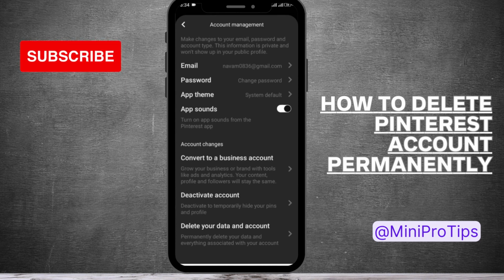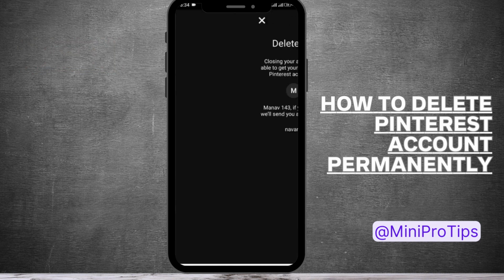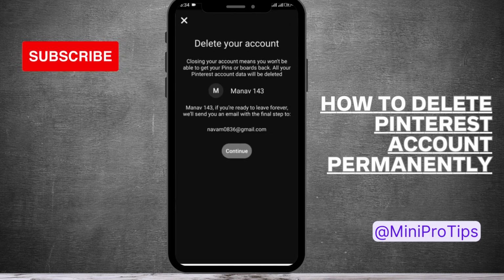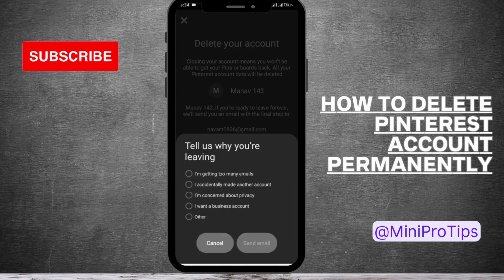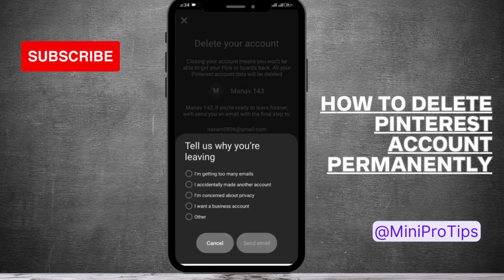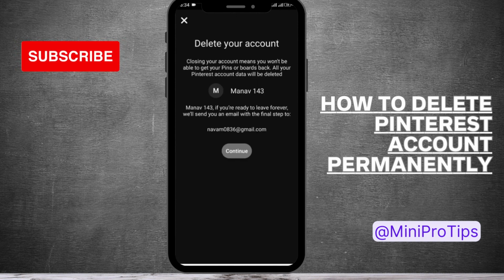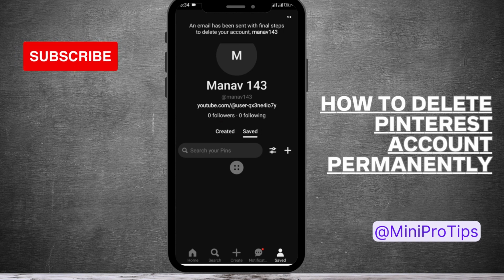How To Delete Pinterest Account Permanently?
In this video, I'll show you how to delete your Pinterest account permanently in just a few simple steps. This will ensure that all of your data is deleted from Pinterest's servers, including your pins, boards, and followers.